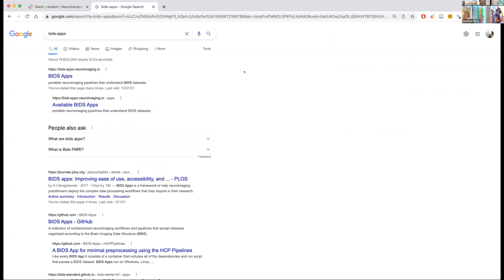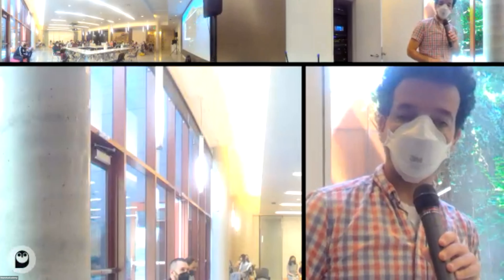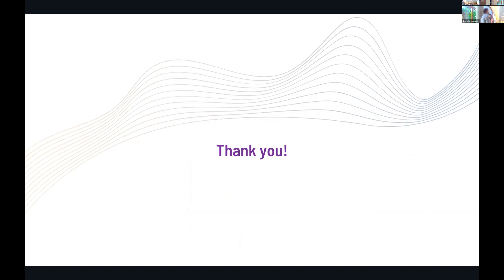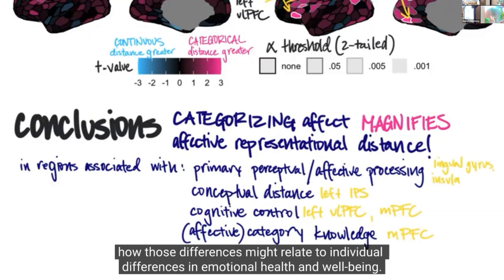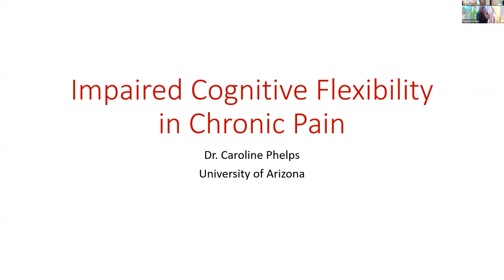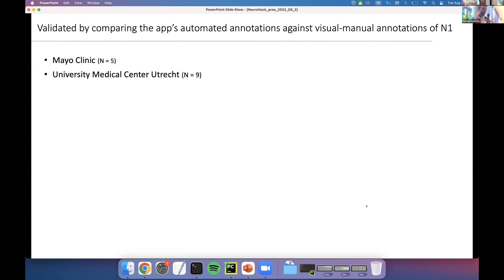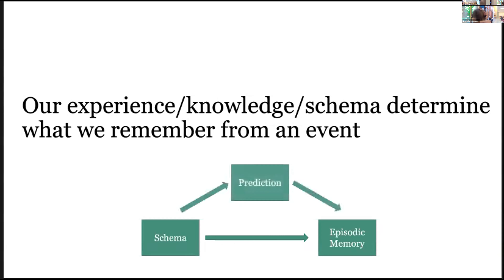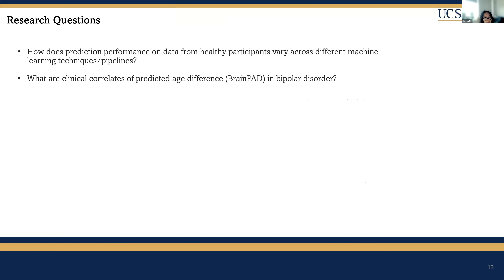NeuroHackademy 2022: Lightning talks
Participants of NeuroHackademy 2022 present lightning talks on their research.

Recorded on 8/2/22 on the University of Washington campus.